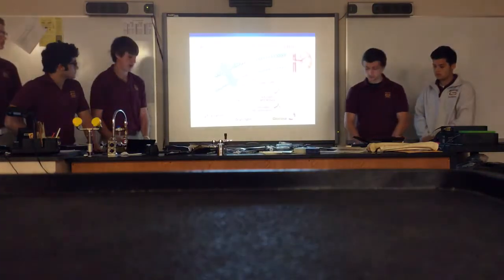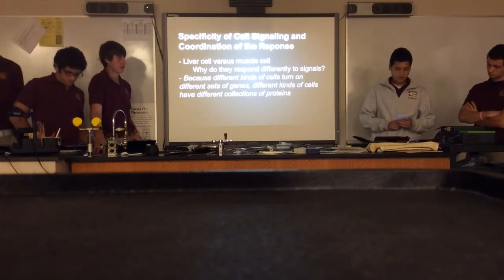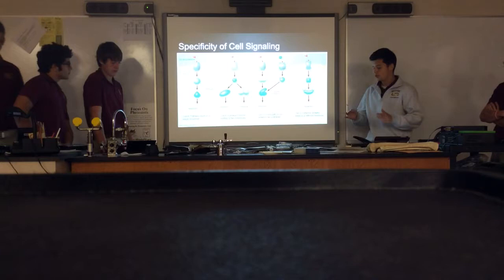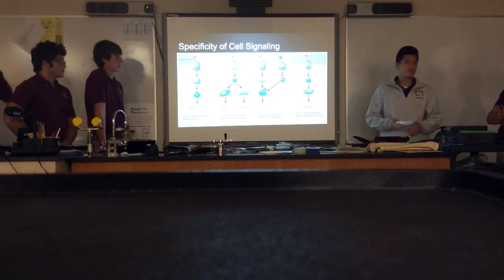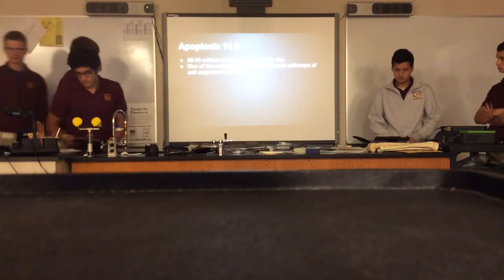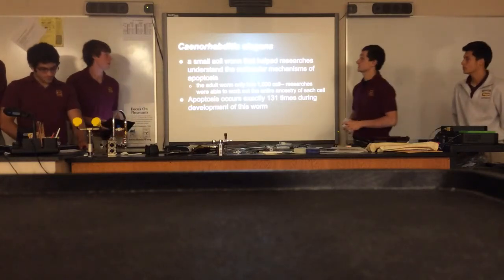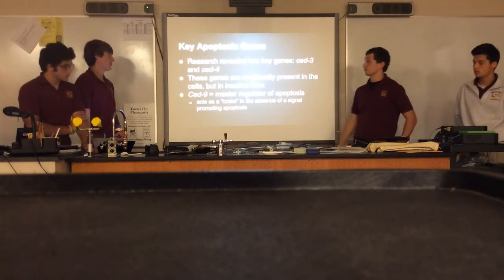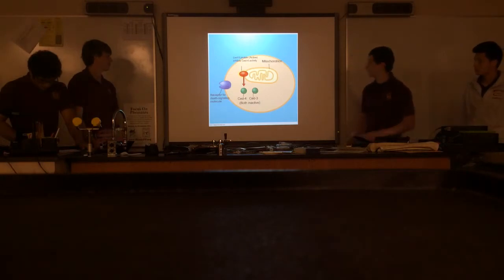11.4 Part 1